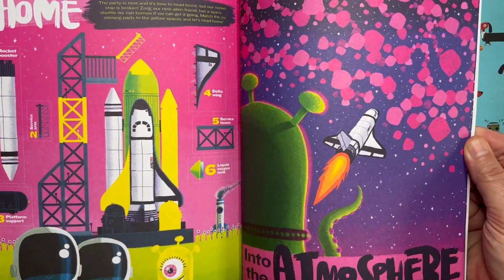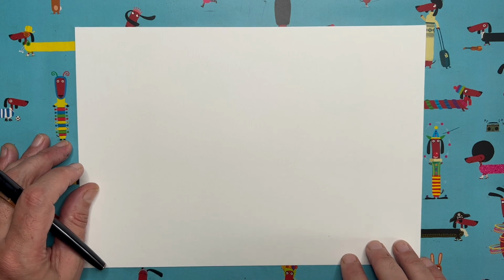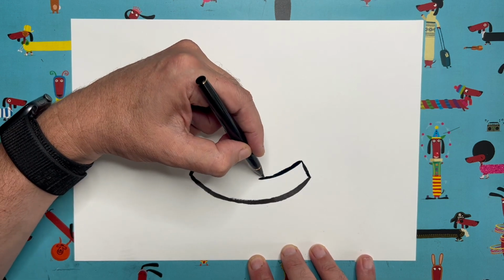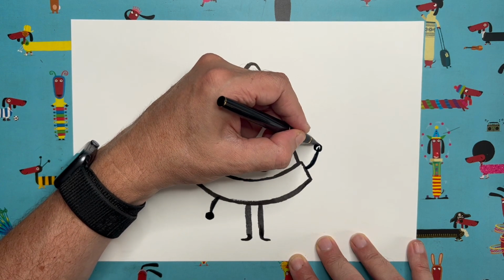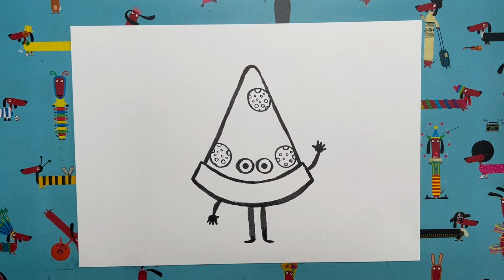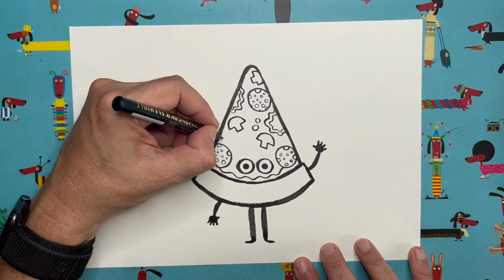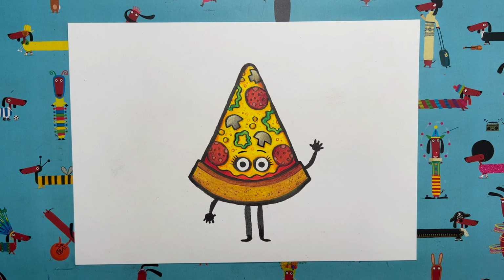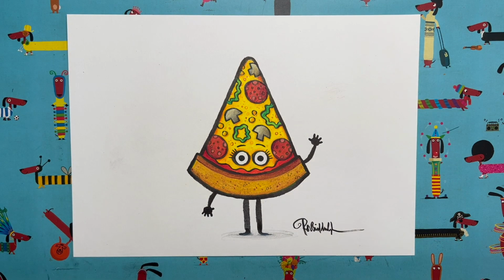DrawWithRob 148 Pizza Slice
✏️ARE YOU READY TO DRAW? Here's another DrawWithRob film for you to watch with your little/big ones. Today we are drawing a pizza slice character 🍕. All you need is a piece of paper, a pencil, something to colour with and half an hour or so. Remember to share pics of your artwork and, who knows, you might make THE GRID. Good luck!
The first seven DrawWithRob activity books (Draw With Rob, Draw With Rob at Christmas, Draw With Rob: Build A Story, Draw With Rob: Monster Madness, Draw With Rob: Amazing Animals, Draw With Rob at Halloween and Draw With Rob in Space, published by HarperCollins) are OUT NOW! So is My First Draw With Rob: Dinosaurs.
Background: “During the coronavirus quarantine period in Spring/Summer 2020, I realised that lots of people were going to find themselves at home with their children for several weeks/months looking for things to do. So I decided to post some draw-along videos that parents could watch with their kids and, hopefully, make some nice pictures. The videos proved to be very popular, garnering millions of views worldwide, so when lockdown eased I decided to carry on.
Rob Biddulph is an internationally bestselling and multi award-winning author and illustrator.